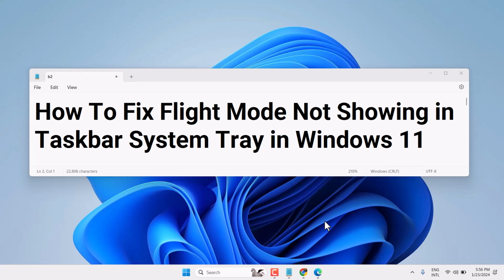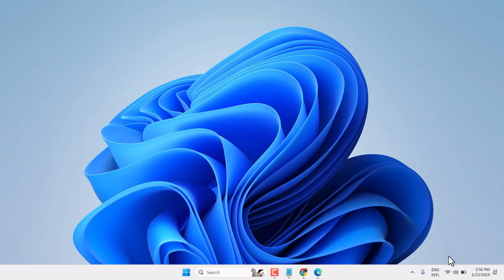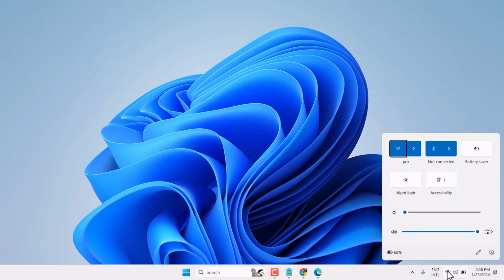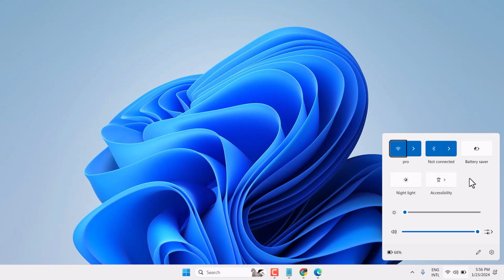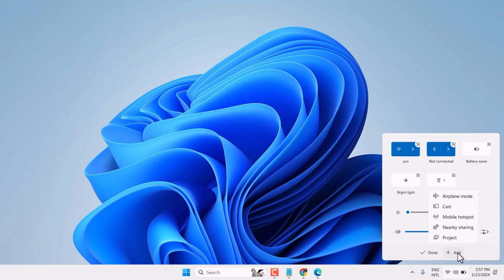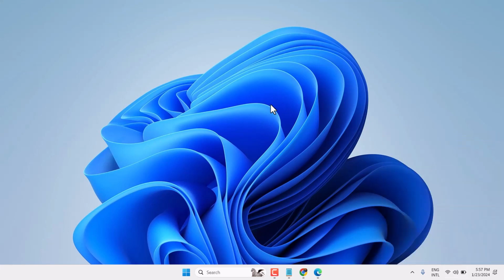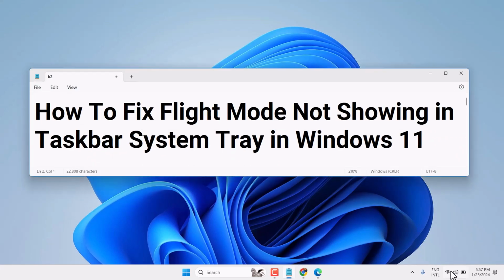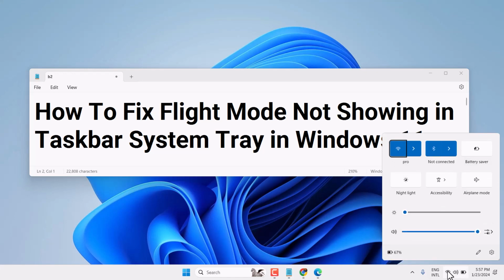Fix Flight Mode Not Showing in Taskbar System Tray in Windows 11